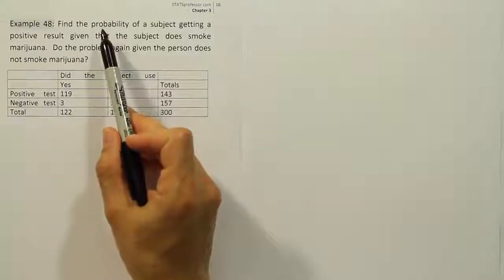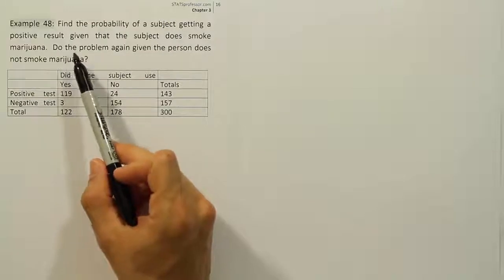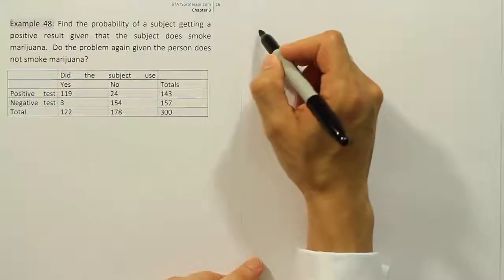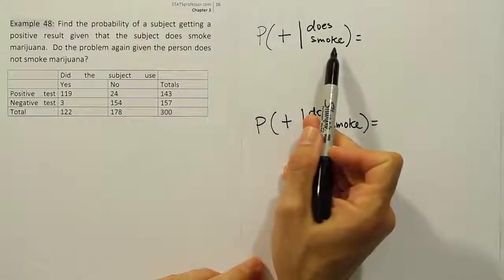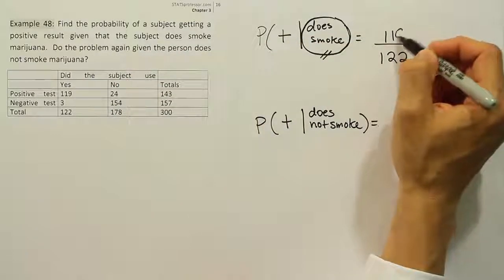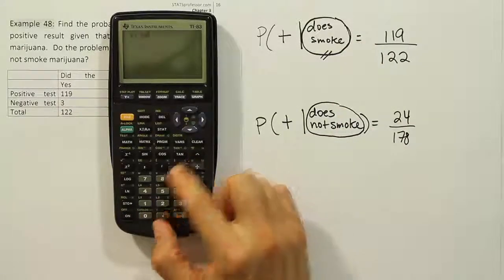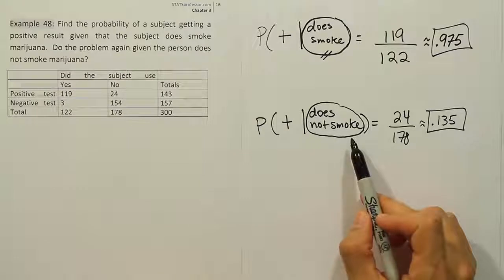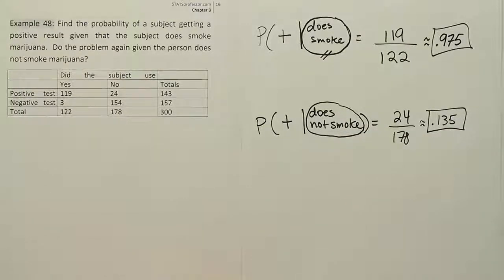Introducing the conditional rule of probability using an example; part 2